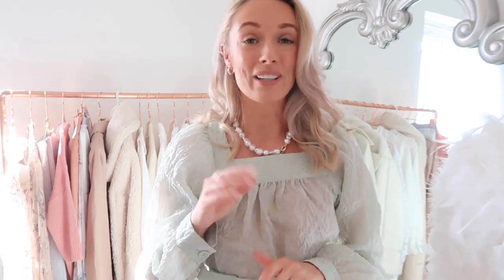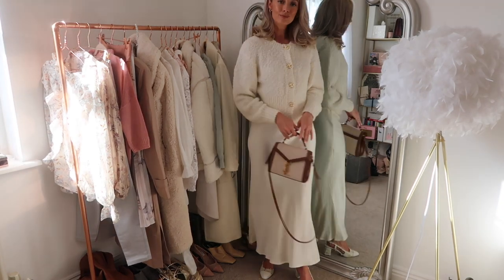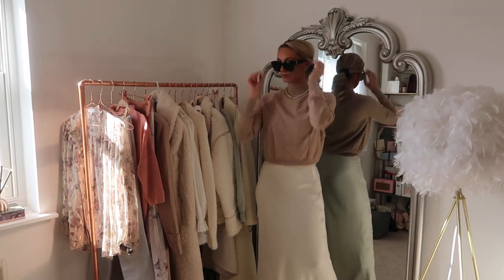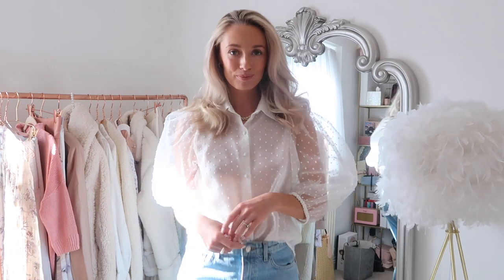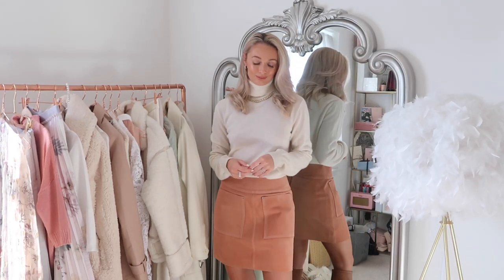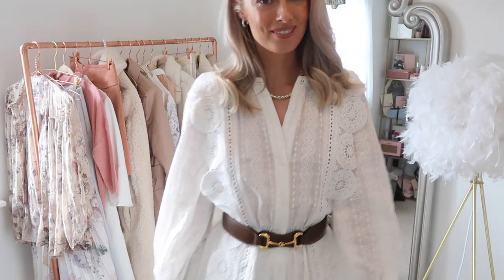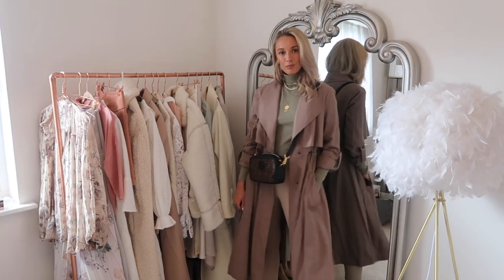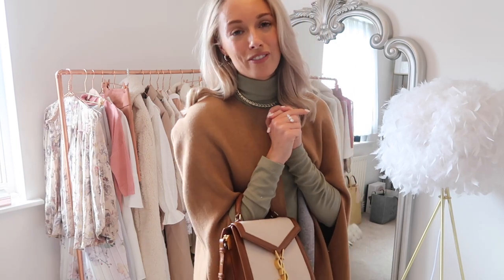10 SPRING OUTFIT IDEAS // What I'm Wearing Lately // Fashion Mumblr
10 SPRING OUTFIT IDEAS // What I'm Wearing Lately

Mentioned (UK):
Outfit 1 & 2 -

Mentioned (US):
Outfit 1& 2 -

Jeans & mules as above

Leggings, mules & cape as above